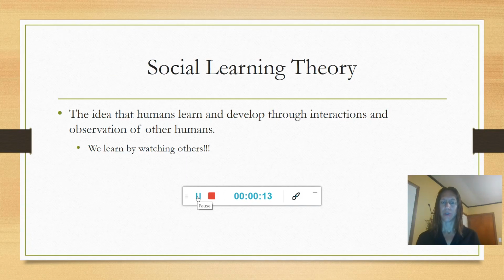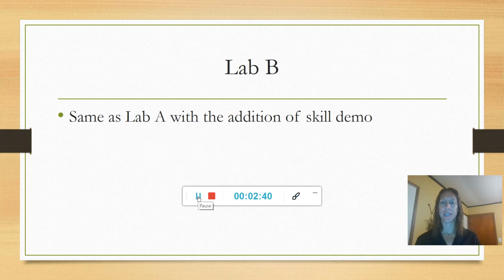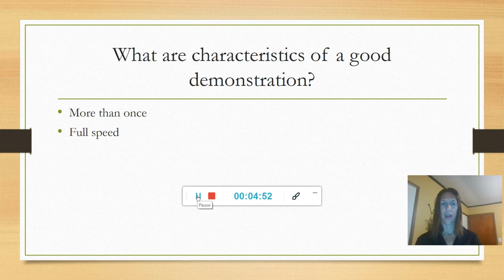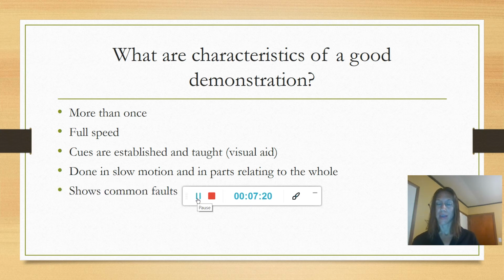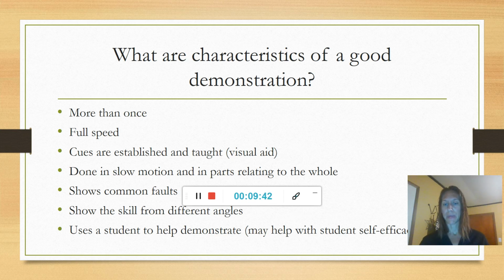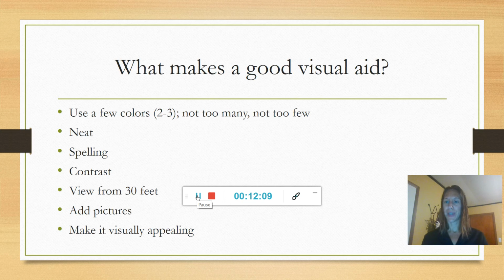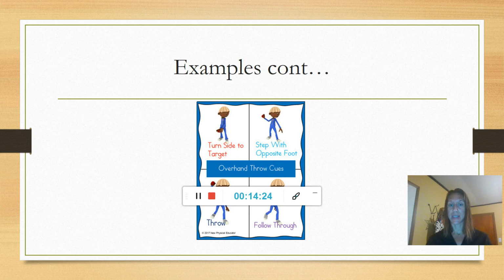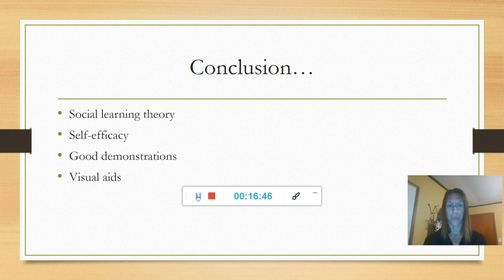EDU 255 Lab B - lecture #1